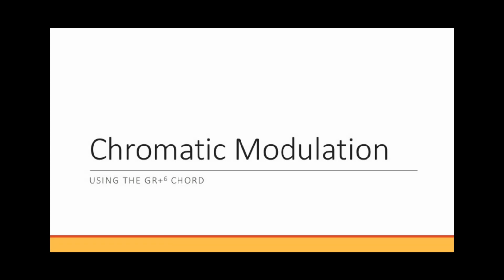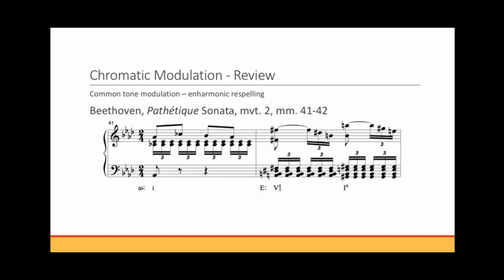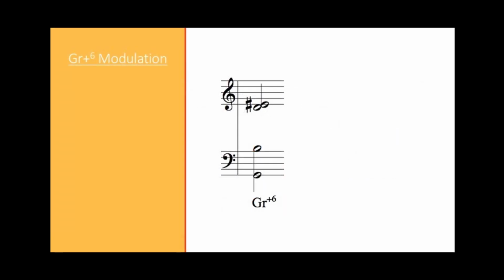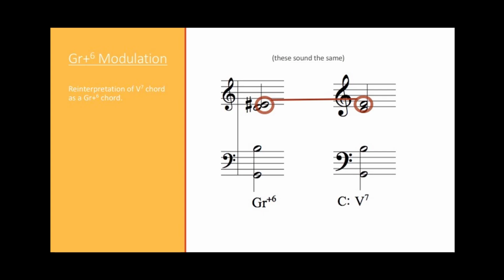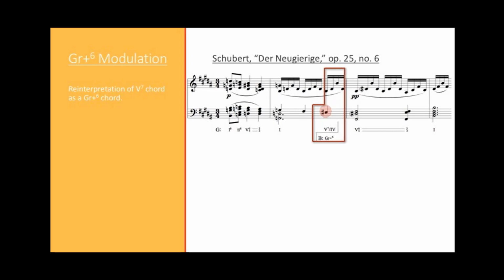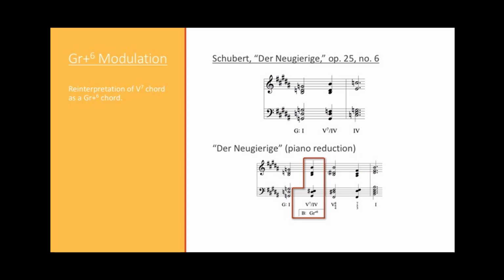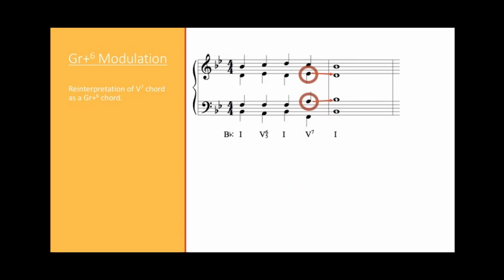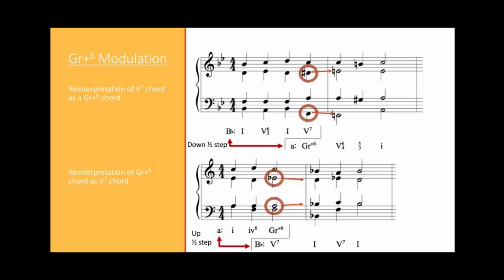Modulation Using German +6 Chords